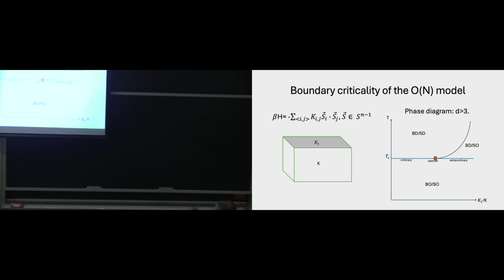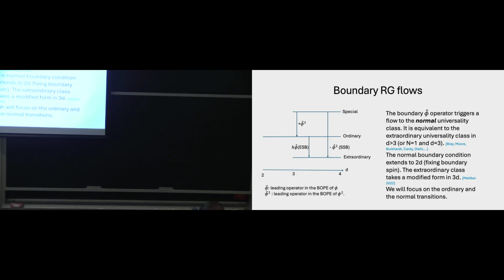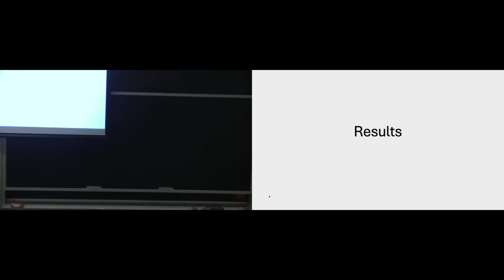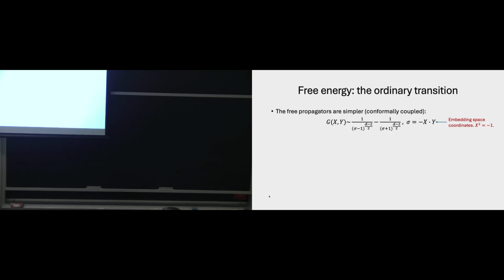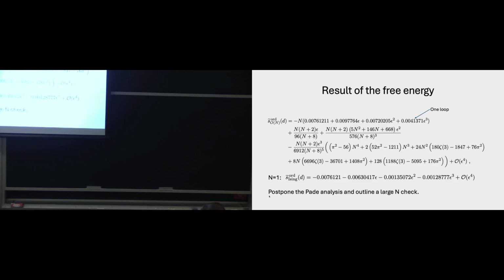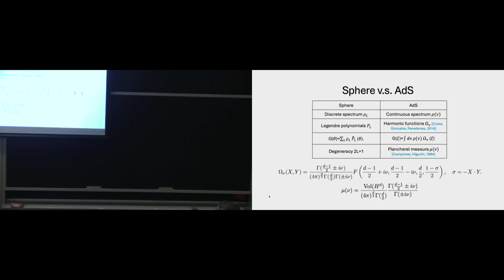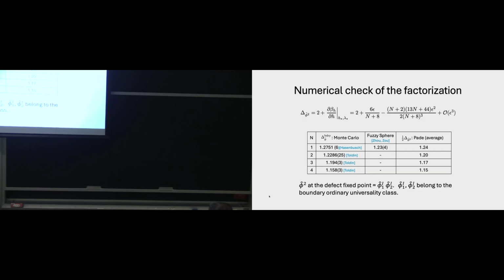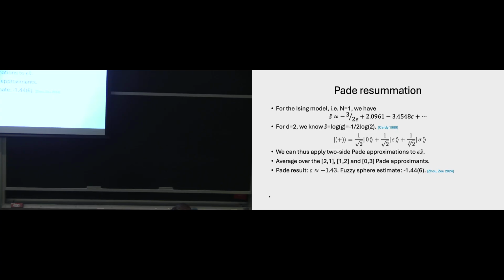The $epsilon$-expansion and Boundary/Defect CFTs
Zimo Sun, IAS

Abstract: The $epsilon$-expansion is a widely used technique to study aspects of renormalization group flows and critical phenomena. In this talk, I will discuss recent developments of the $epsilon$-expansion in the study of boundary and defect universality classes of the O(N) model in d dimensions, with particular focus on the so-called ordinary and normal transitions. I will also discuss comparisons with numerical approaches, such as conformal bootstrap, Monte Carlo simulations and fuzzy sphere regularizations.